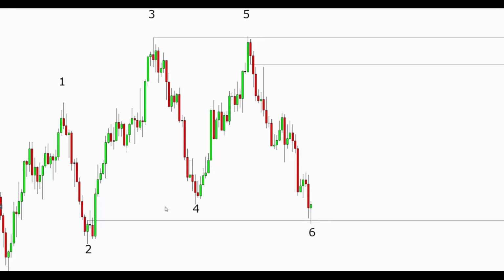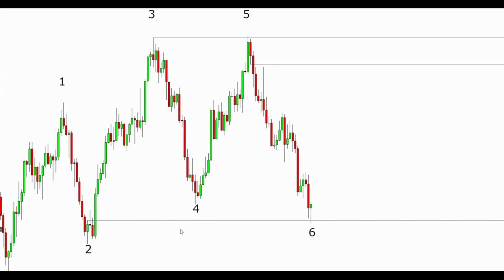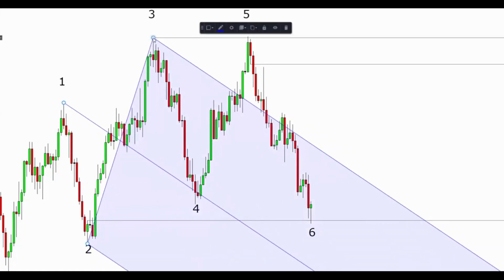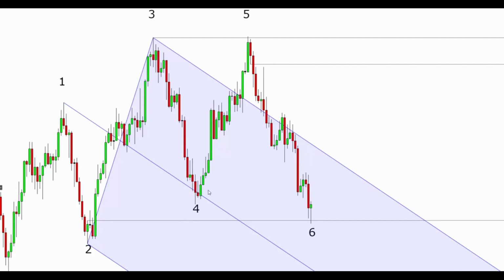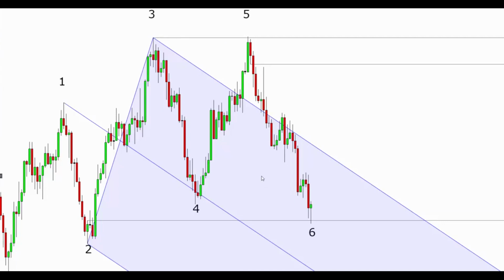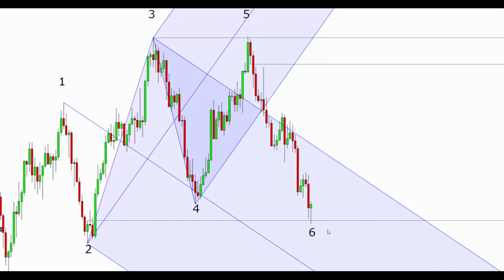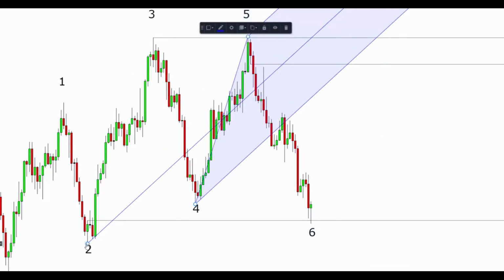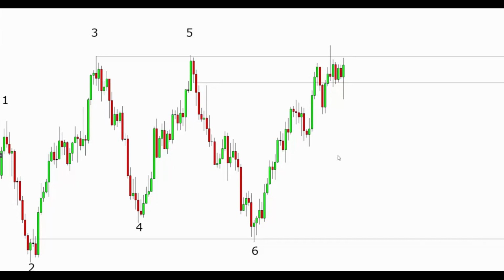Advanced Price Action Strategy Course for 2021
This is an advanced price action trading strategy
learn forex
forex trading systems
forex account
how to trade forex
forex strategies
forex trading signals
forex investing
forex systems
forex charts
forex enterprise
gft forex
online forex
forex signals
forex trading training
best forex
trade forex
forex software
free forex charts
forex brokers
forex trading course
forex system
foreign exchange programs
forex traders
forex currency
forex trading
forex options
forex currency trading
www forex com
forex broker
forex made easy
managed forex
the forex
forex alerts
currency trading
global forex trading
forex com
easy forex
forex markeT
forex data
forex trader
forex news
forex exchange
forex markets
forex rates
forex news trading
forex chart
forex
global forex
forex rate
cms forex
forex calendaR
forex quotes
forex signal
crown forex
forex capital
forex forum
foreign exchange rates
e currency
foreign exchange
forex cargo
foreign currency exchange rates
foreign currency
forex factory
currency rates
currency exchange rates
world currency
currency exchange
international currency
the foreign exchange
iraq currency
currency rate
currency exchange rate
forex tsd
foreign exchange risk
australian currency
india currency
money currency
euro currency
currency values
foreign exchange converter
paper currency
uk currency
foreign exchange calculator
currency converters
currency exchanges
british currency
us currency
forex training
united states currency
currency conversion rates
currency change
currency exchanger
brazil currency
american currency
currency exchange calculator
currency value
broker currency forex
forex introducing broker
forex broker ratings
best forex broker
forex brokers
currency broker
broker forex trading
forex trading
forex brokerage
forex broker
swiss forex broker
mini forex broker
foreign exchange broker
forex broker comparison
forex broker list
online forex brokers
forex broker rating
foreign exchange brokers
currency brokers
managed forex account
automated forex
learn forex
forex currency trading system
forex refco
forex trading systems
forex account
forex investments
forex strategies
forex trading signals
forex investing
forex systems
forex charts
gft forex
forex managed accounts
forex forecasts
forex course
forex charting
online forex
forex signals
forex market news
currency trading system
forex trading signal
forex platform
forex educatioN
forex trade
mini forex trading
forex software
day trading broker
forex capital market
forex uk
forex trading course
Forex mini
forex system
forex trading education
forex option
forex traders
forex currency
forex trades
forex options
forex currencies
managed forex
forex trading company
forex alerts
currency trading
forex brokerage firm
forex pips
foreign exchange software
forex pip
forex seminar
forex foreign exchange
forex forums
forex trading tutorial
forex information
spot forex
interbank forex
easy forex
day trading
forex investment
option trading
forex market
forex metatrader
forex trader
forex company